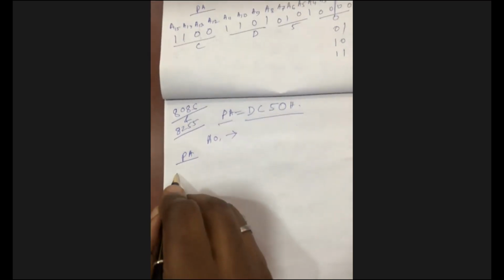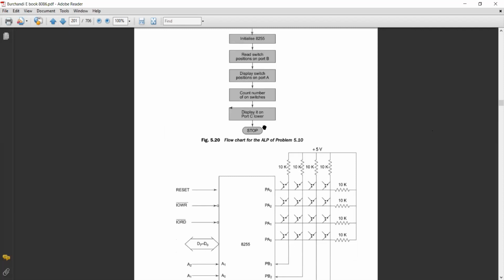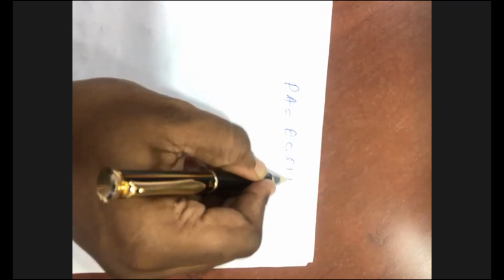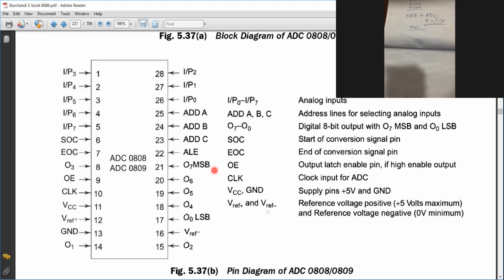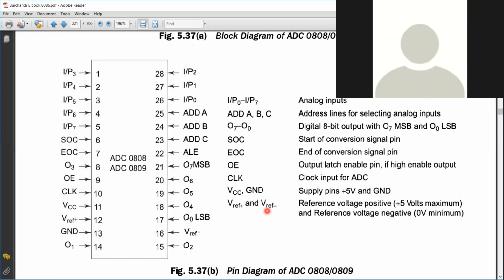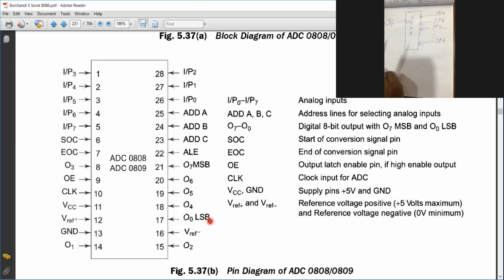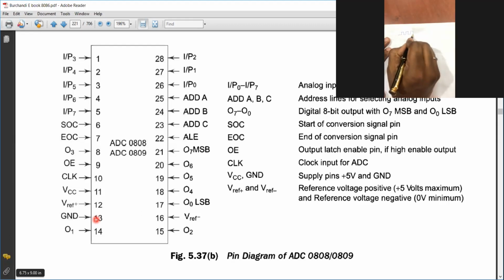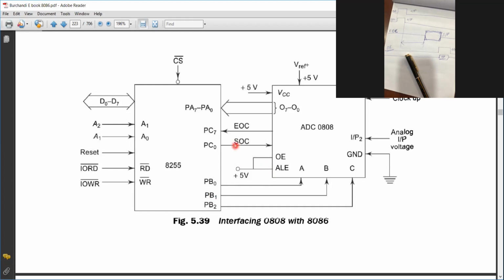Microprocessor & Microcontroller PC-EE-602_DAY 26 SMIT